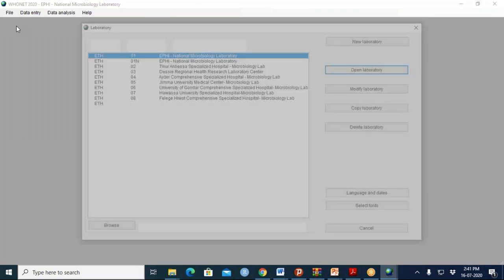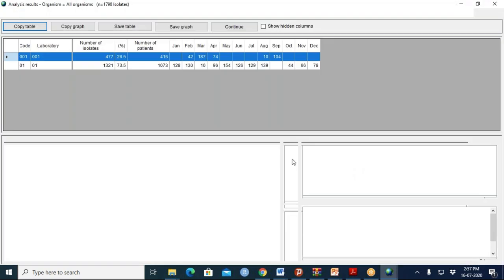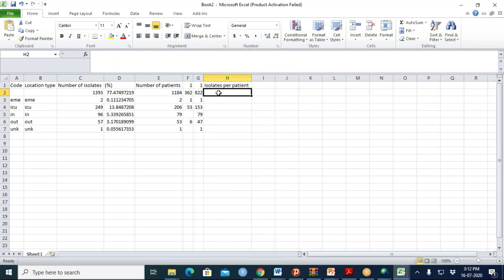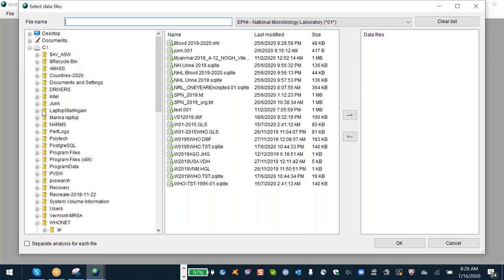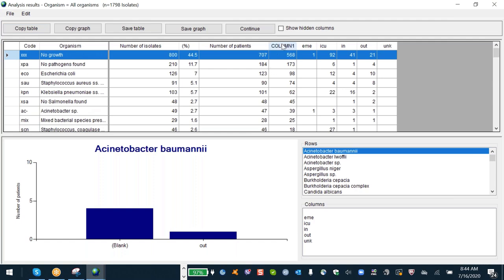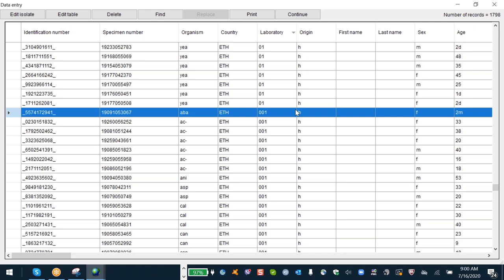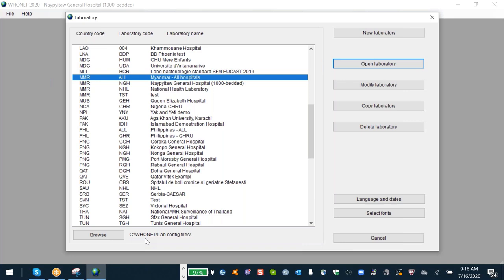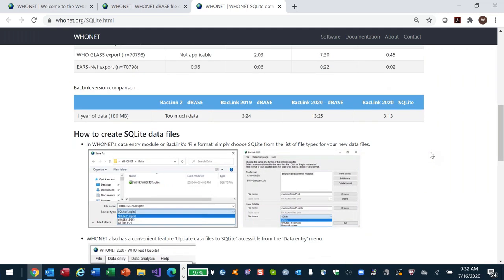Ethiopia WHONET Training Session 8